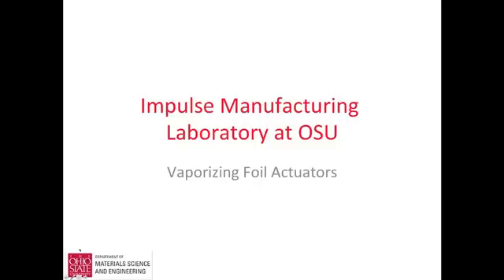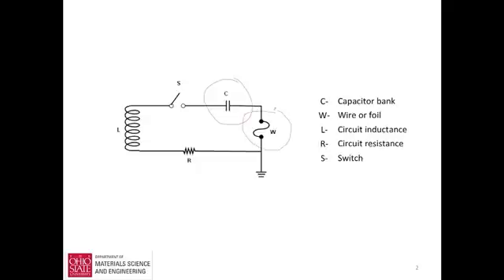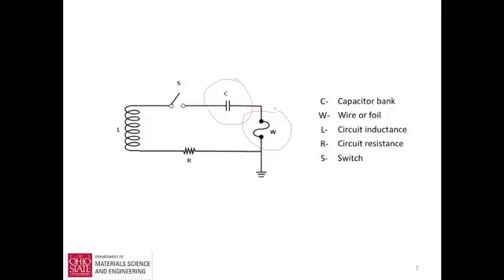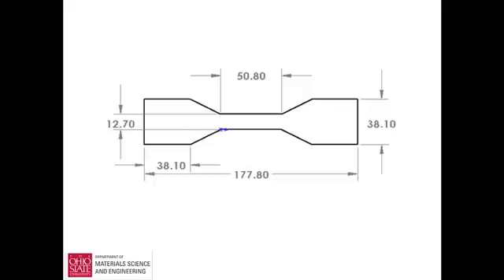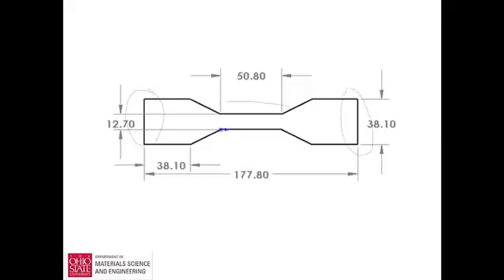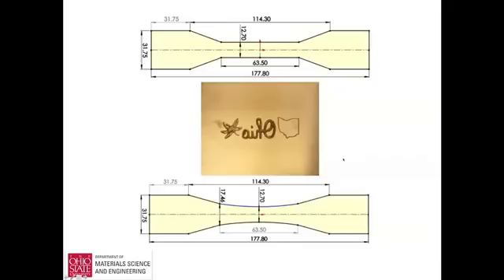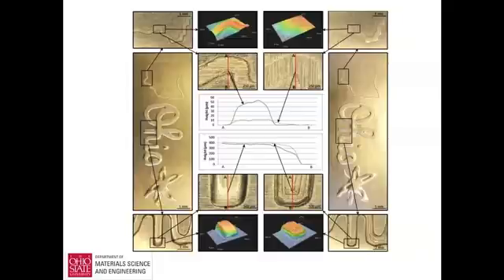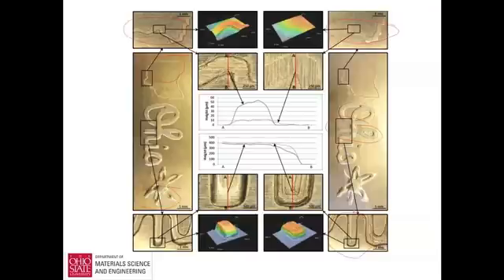Исследователи разработали новую энергосберегающую технику сварки стали и алюминия